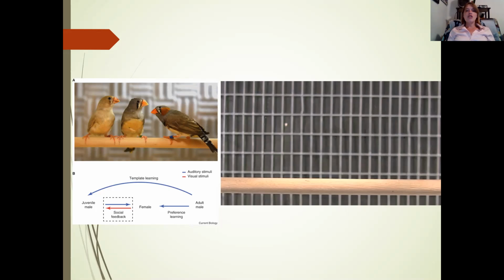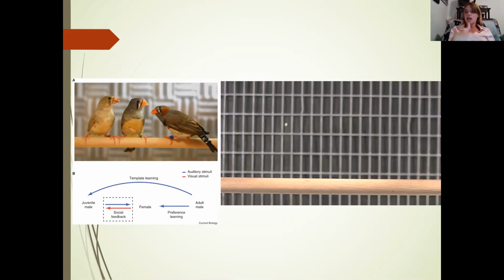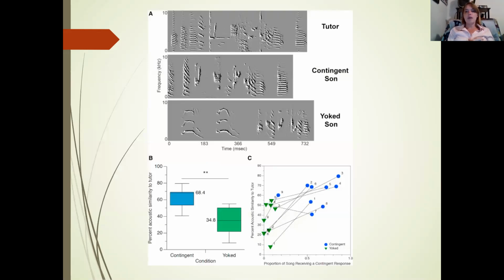Module 1 Topic 2 video